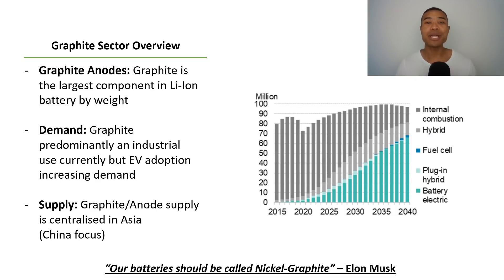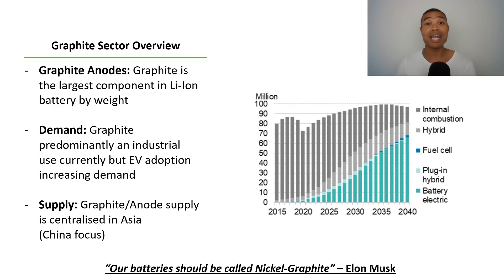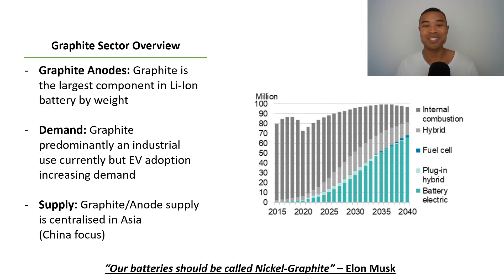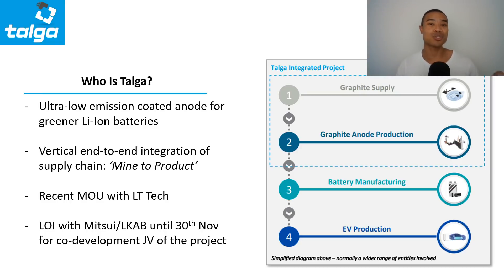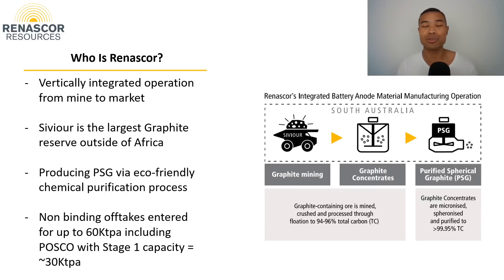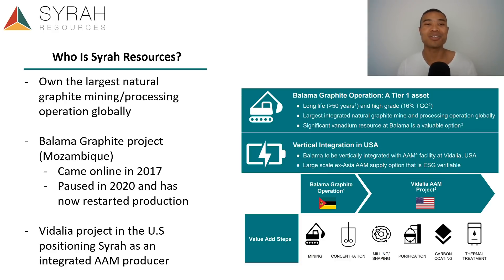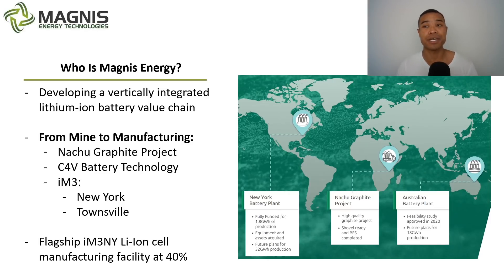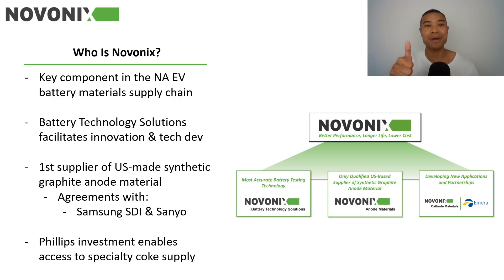Top ASX Graphite Stocks For The EV Revolution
Top ASX Graphite Stocks for your watchlist as potential ASX Growth Stocks with the Electric Vehicle (EV) revolution arriving are Novonix (ASX: NVX), Talga Resources (ASX: TLG), Magnis Energy (ASX: MNS), Renascor Resources (ASX: RNU), Volt Resources (ASX: VRC), Syrah Resources (ASX: SYR), EcoGraf (ASX: EGR).

Today we unpack these top ASX Graphite Growth Stocks who are all positioned for interesting 2022’s with the Graphite sector and Graphite Anode demand driven by the EV adoption (Electric Vehicle) attracting ASX investor interest for companies like Talga Resources (ASX: TLG), Novonix (ASX: NVX), Magnis Energy (ASX: MNS) and Renascor Resources (ASX: RNU).

The following ASX Growth Stocks are featured in today’s episode as stocks to watch on the ASX for ASX investors Graphite watchlists in 2022:
- Novonix (ASX: NVX) is a Lithium-Ion battery materials and technology company helping to drive an electrified future for Electric Vehicles (EV) and other Energy Storage Systems (ESS). Novonix (NVX) have their world class battery technology solutions and have their Novonix Anode Materials ‘Pure Graphite’ business developing synthetic graphite.
- Talga Resources (ASX: TLG) are developing a vertically integrated graphite anode supply chain in Europe. Talga (TLG) have a high grade graphite resource in Sweden and will be taking their graphite from mine to product developing a coated anode product to be used in Lithium-Ion batteries driving the EV (Electric Vehicle) revolution.
- Magnis Energy (ASX: MNS) are developing an end-to-end supply chain for Lithium Ion batteries. With Lithium-Ion Battery cells a critical component of the EV adoption, Magnis Energy (MNS) are aiming to become one of the world’s largest producers of Lithium-Ion Battery Cells with their flagship iM3NY Lithium Ion Battery production facility along with their Nachu Graphite project in Tanzania.
- Renascor Resources (ASX: RNU) are developing their Siviour Graphite project which is a vertically integrated project from Graphite mine through to production of Purified Spherical Graphite (PSG) to be used in Lithium Ion battery graphite anodes.
- Volt Resources (ASX: VRC) is an emerging EV Battery Minerals company with their flagship Bunyu Graphite project in Tanzania and a 70% ownership stake in the ZG Graphite business in Europe.
- Syrah Resources (ASX: SYR) has their flagship Balama Graphite operation in Mozambique and are developing a downstream Active Anode Material facility in the United States.
- EcoGraf (ASX: EGR) is an exciting ASX EV Battery Materials company leveraging their HFFree process to develop a globally integrated Battery Anode business.

In today’s episode we unpack the growth stories behind each of the ASX Growth Stocks (NVX, TLG, MNS, RNU, VRC, SYR, EGR) and discuss where Novonix (ASX: NVX), Talga Resources (ASX: TLG), Magnis Energy (ASX: MNS), Renascor Resources (ASX: RNU), Volt Resources (ASX: VRC), Syrah Resources (ASX: SYR), EcoGraf (ASX: EGR) could head with the EV revolution arriving.

There is significant excitement surrounding the Graphite sector and the broader EV battery supply chain as these ASX growth stocks with a Graphite focus excite ASX investors interested in the ASX graphite sector.
The following timestamps have been included to guide your viewing experience:

00:00 – Welcome
00:38 – Graphite Industry Overview
03:24 – Talga Resources (ASX: TLG)
05:14 – Renascor Resources (ASX: RNU)
06:17 – Syrah Resources (ASX: SYR)
07:12 – Volt Resources (ASX: VRC)
08:26 – EcoGraf (ASX: EGR)
09:58 – Magnis Energy (ASX: MNS)
11:05 – Novonix (ASX: NVX)

The views on this channel are completely independent and in no way represent, nor are connected with any of the companies that may be discussed.

Nothing contained in this video should be construed as an offer, solicitation, or recommendation to buy or sell any investment or security, and is not designed to provide you with an investment strategy. The information provided should not be relied upon as the basis for making any purchase, sale or investment decision regarding any stock or asset.
These videos merely express my opinion, which is based on information obtained from sources believed to be accurate at the time of discussion.

ASX Investor is not liable for any loss caused, whether due to negligence or because of reliance on, the information provided directly or indirectly, in this video.